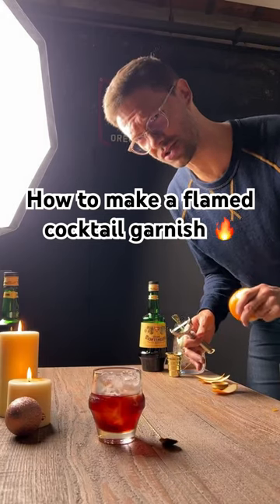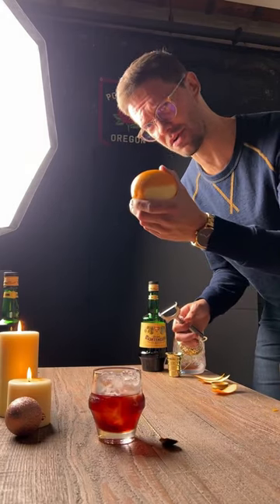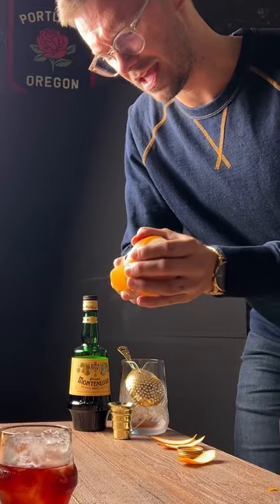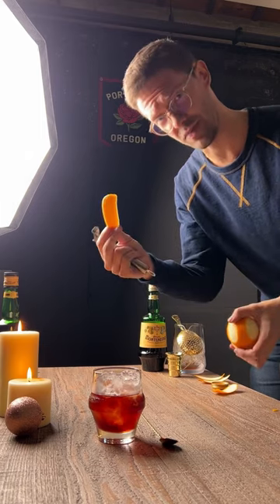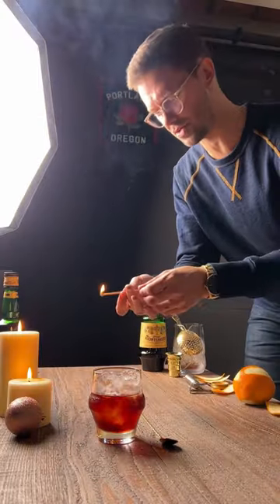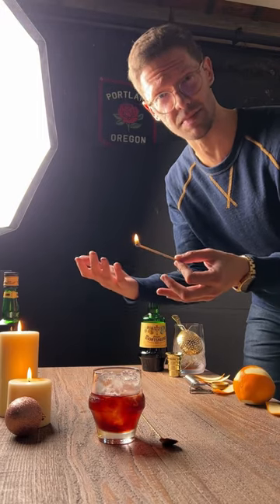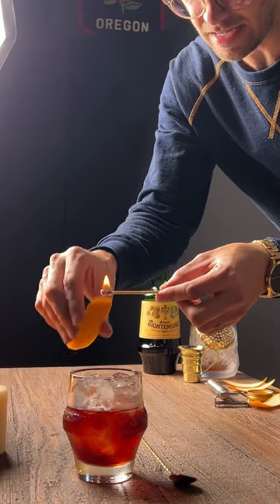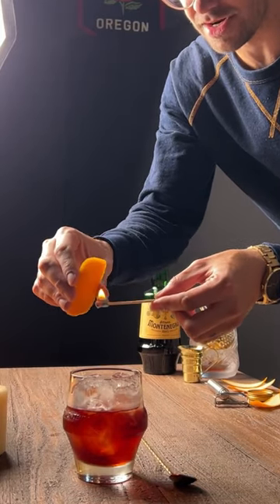Everyone likes some fireworks 🎇